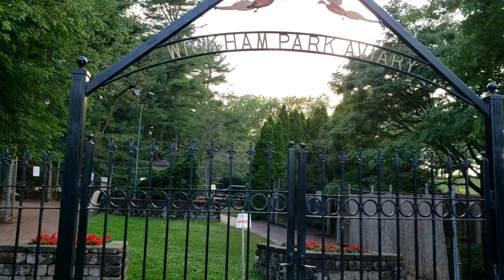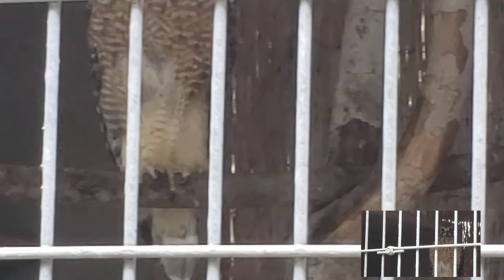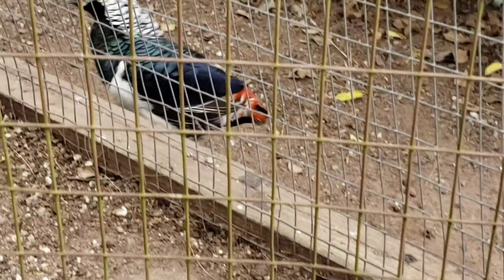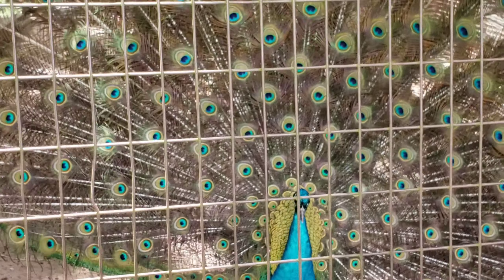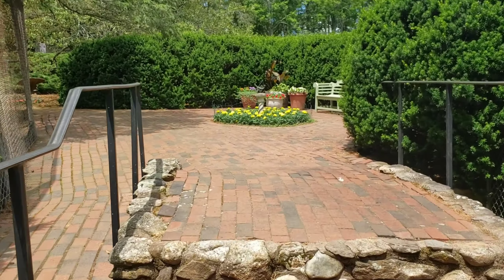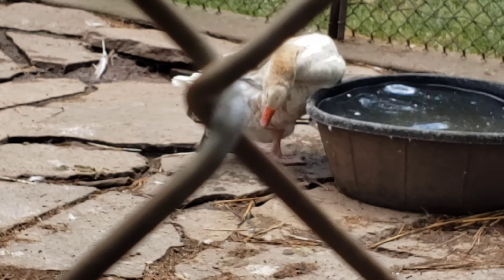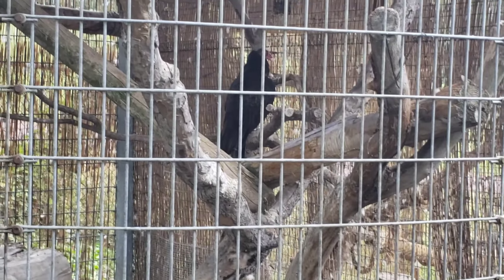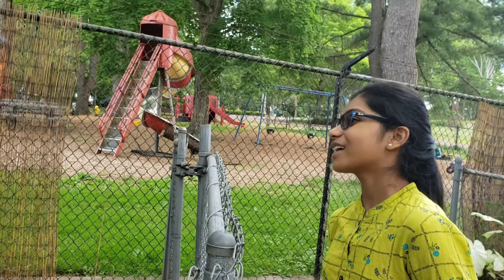# wickham park Aviary Beautiful peacocks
wickham park Aviary
beautiful peacocks,Turkey owl, ducks, you can see other birds too.
check here another wickham park videos